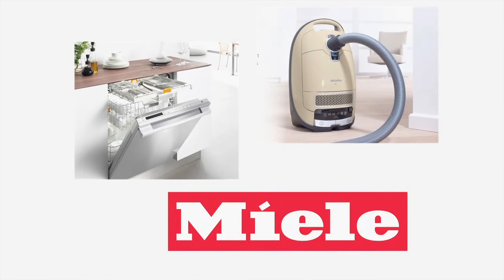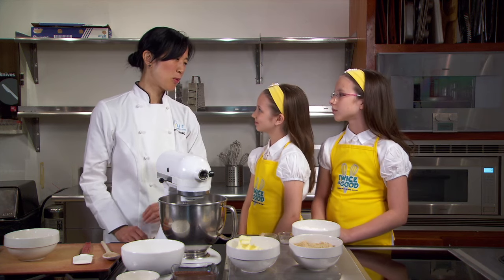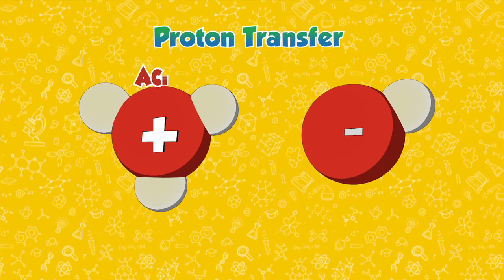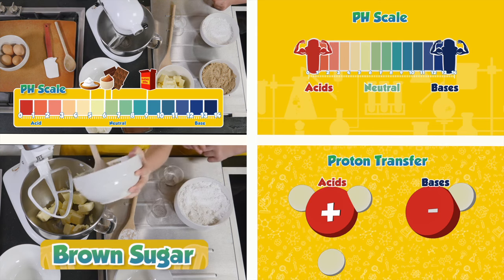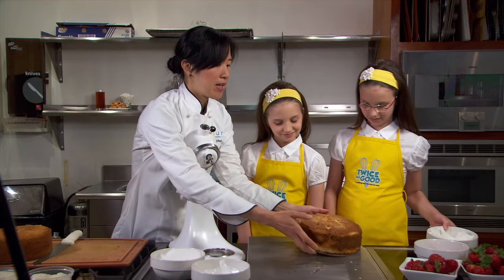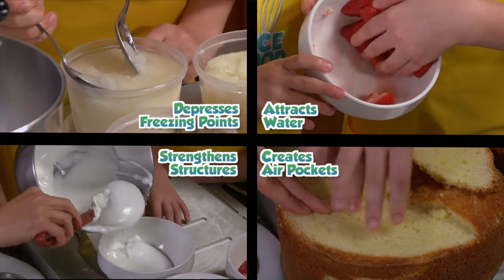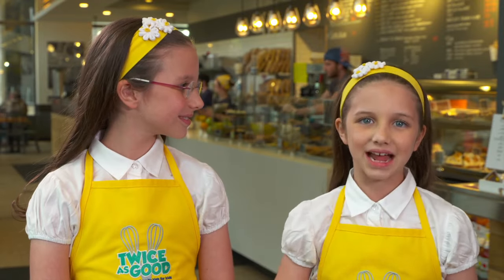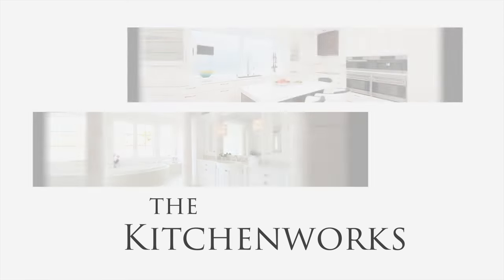The Science of Sugar and the Chemistry of Baking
Hadley and Delaney join Joanne Chang, the Owner and Head Pastry Chef of the fantastic Flour Bakery in Boston, to focus on the Chemistry of Baking and the Science of Sugar and learn the science behind her sweet and delicious treats!